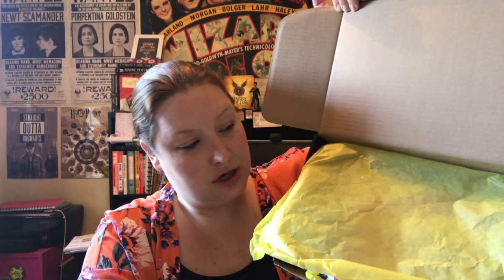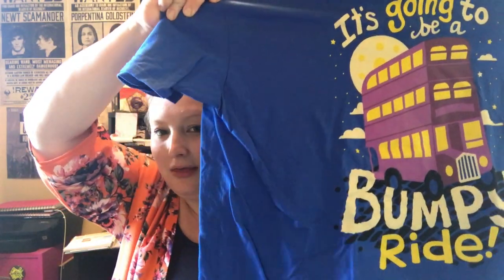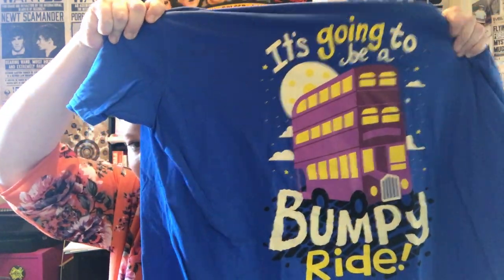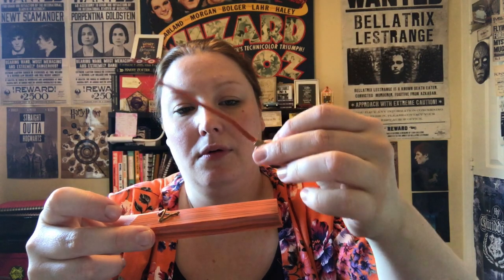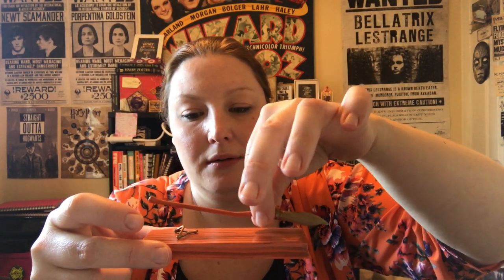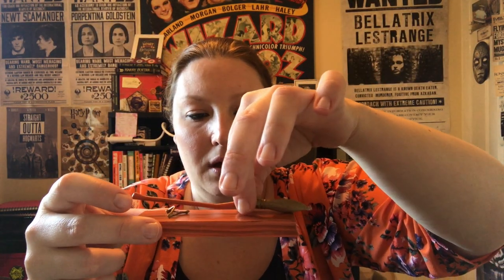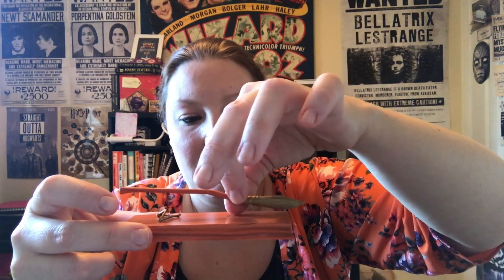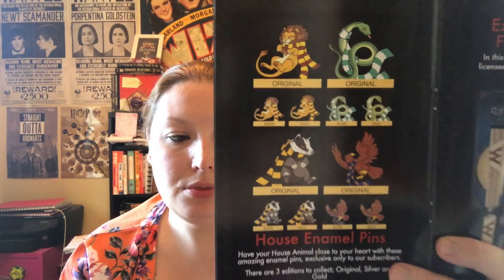Geek Gear World of Wizardry Oct 2017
GeekGear World of Wizardry Box - see below for info

Subscription Box cost £19.99
Mystery Mixed Box cost £12.99
Non Subscription Boxes cost £24.99